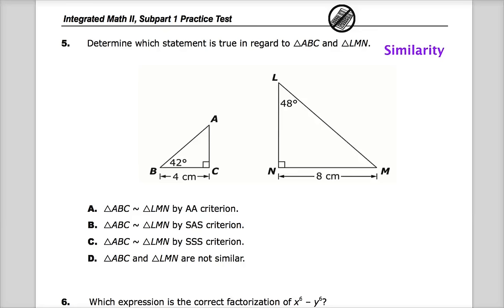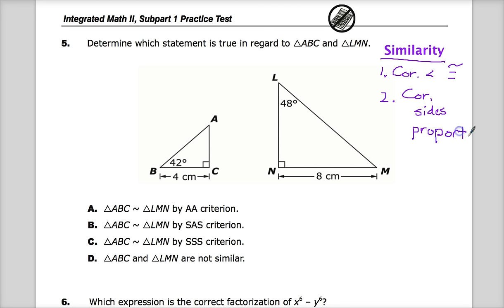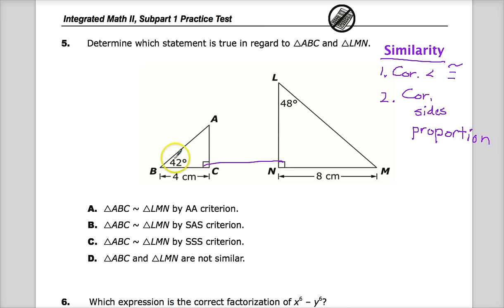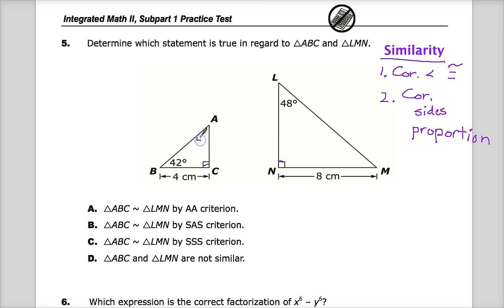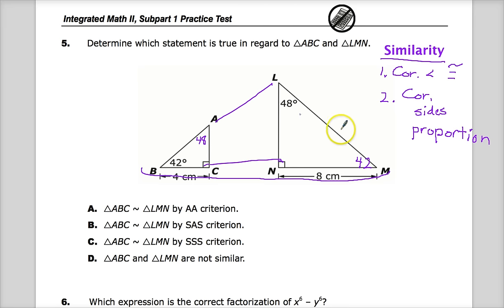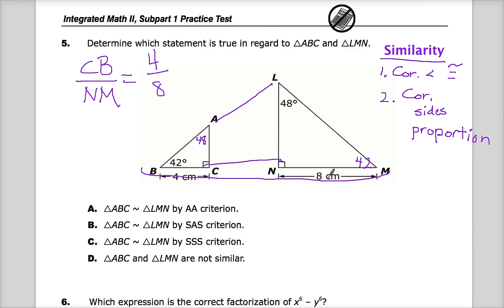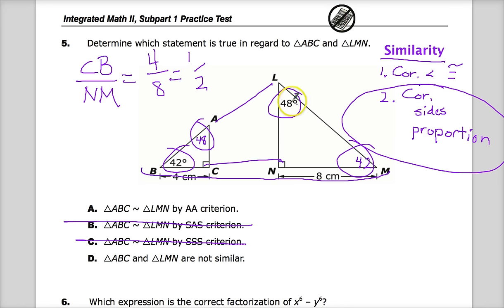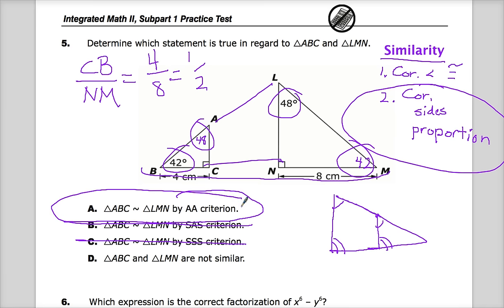Question 5 - Integrated Math 2 - TNReady Practice Test